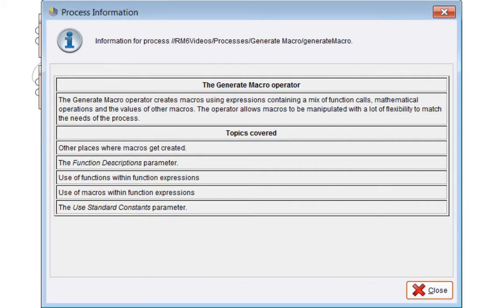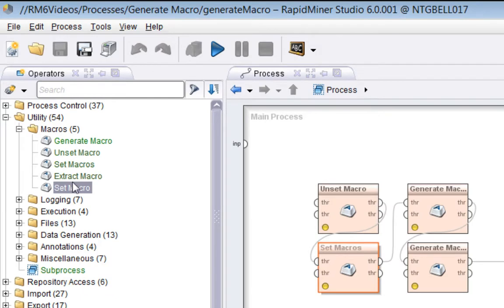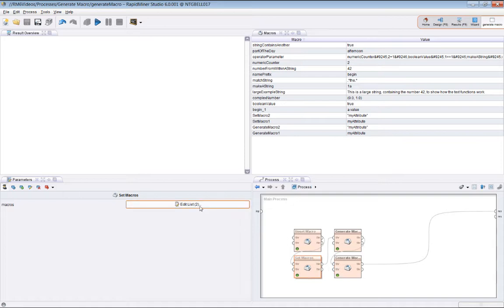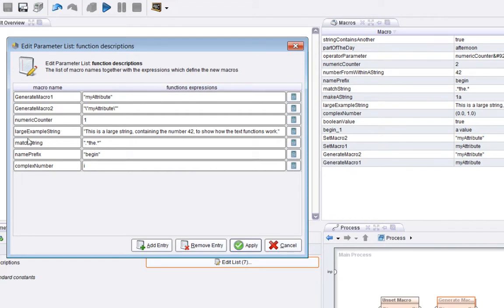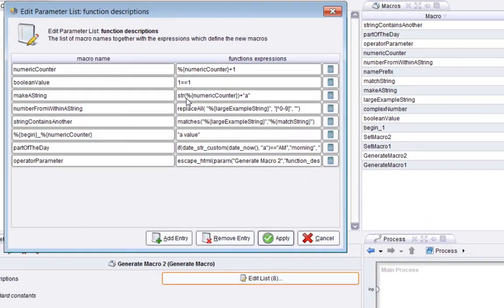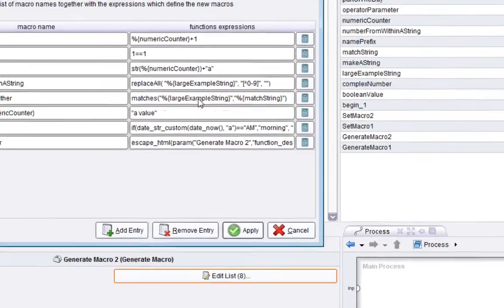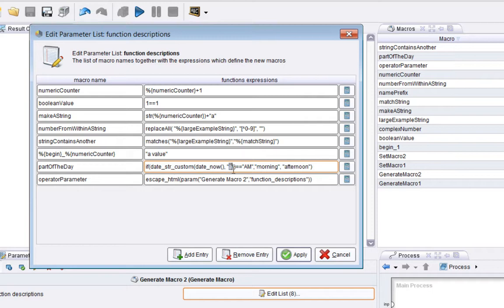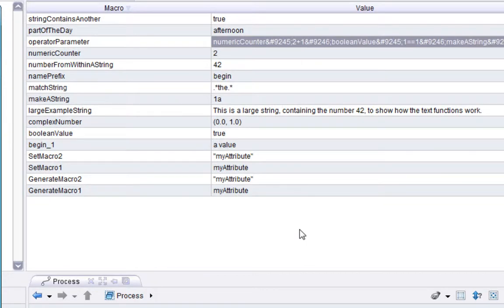How to Generate a Macro in RapidMiner - Data Mining